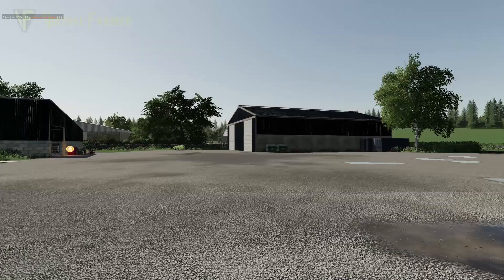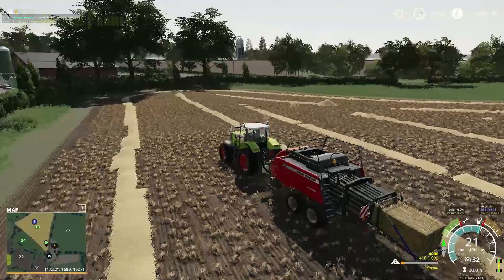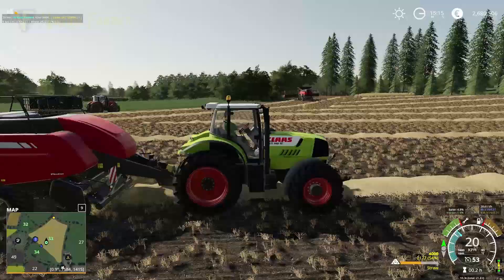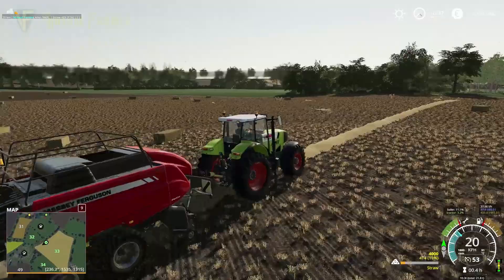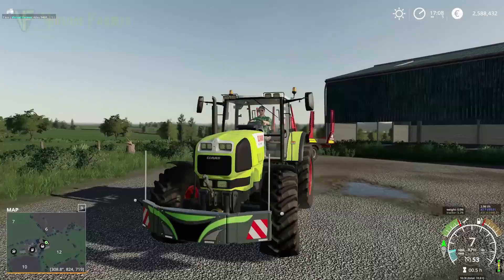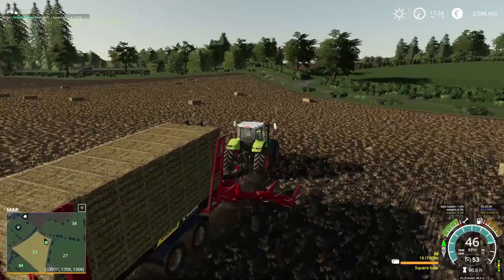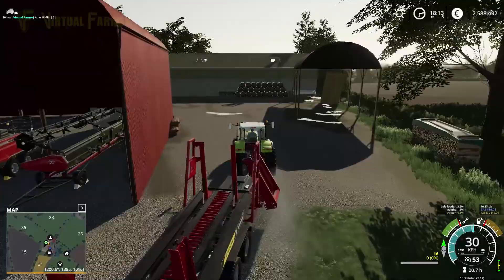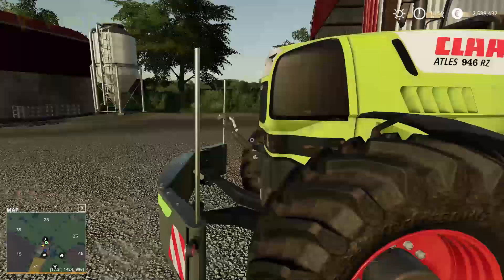This Is Ireland, Episode 2: Let's Play Farming Simulator 19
I asked! You Voted! Now checkout our brand new tractor! As the harvest continues, we need to get the straw baled and collected and we've got a brand new tractor to do it with!

Thanks to Lancyboi for the creation of the excellent This Is Ireland map, soon to be released on the in game modhub for PC, Xbox One and PS4

Thanks to the following Patreons for their support:
Excecutive Producers
Galcomp Gamer

Associate Producers
Jeremy Daniels
Alex Bayley
Charles Spalding
Chris Moran
CornishGuardian
Farmer Will
Gavin Haverson
Jørgen Andersen
Kieran Murrell
Martin Kristensen
Martin legge
Michael KNIGHT
tech_lime

Patrons
FendtFarmer85
fiona siddons
Hamish
Johan
Lee Jones
Mathias Larsen
Scai